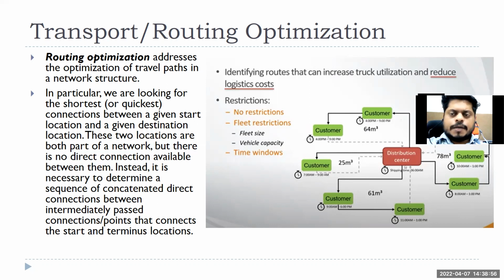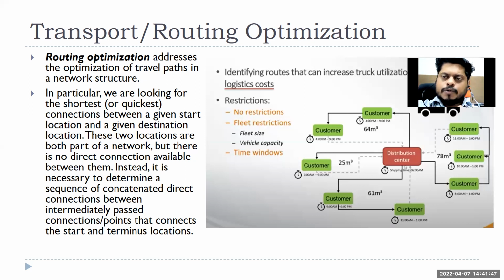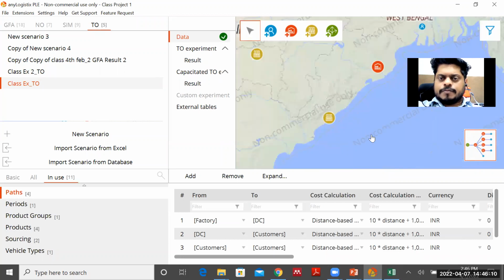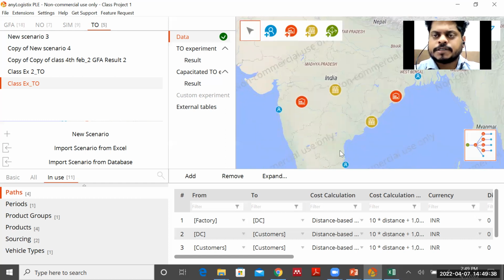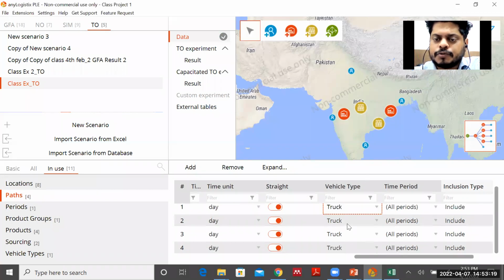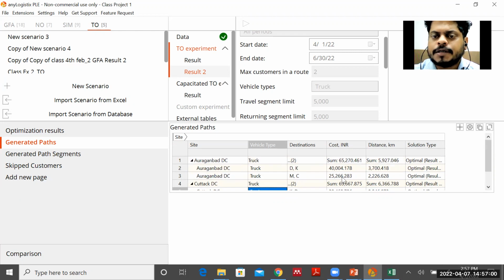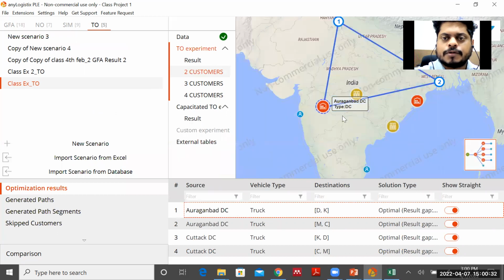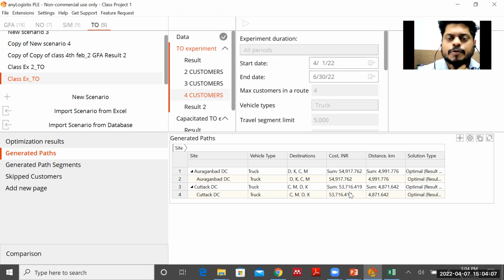Session 12 Transport Optimization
@piyusadas Routing optimization addresses the optimization of travel paths in a network structure.  In particular, we are looking for the shortest (or quickest) connections between a given start location and a given destination location. If two locations are parts of a network, but no direct connection is available between them, it is necessary to determine a sequence of concatenated direct connections between intermediately passed connections/points that connects the start and terminus locations.